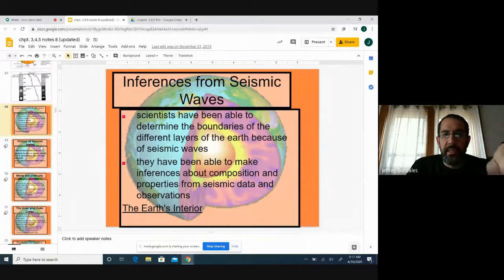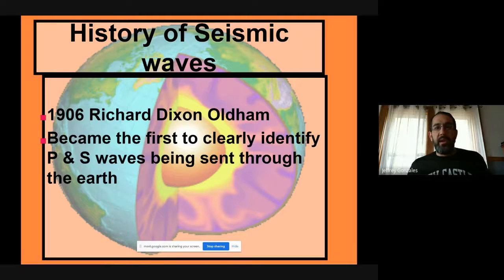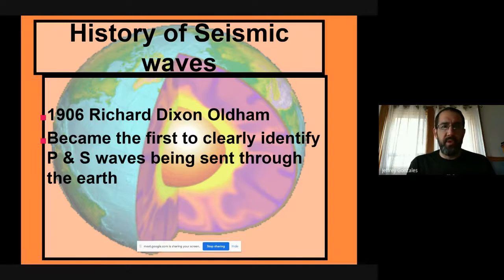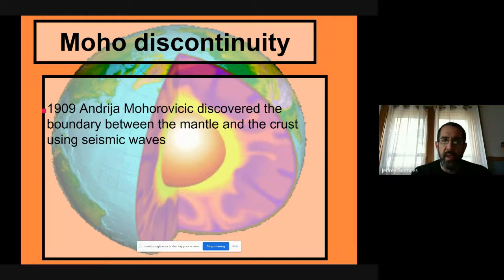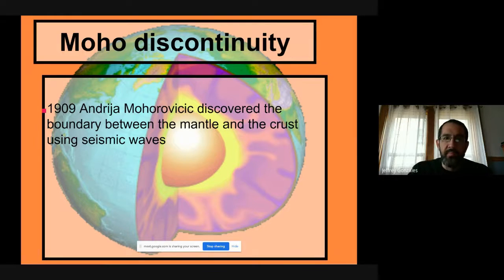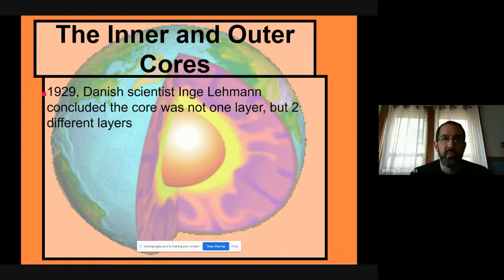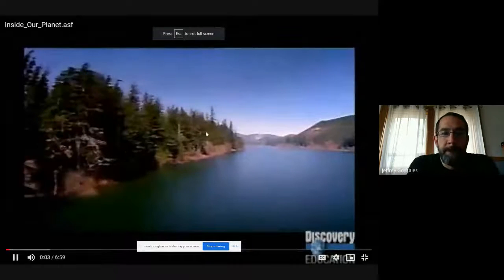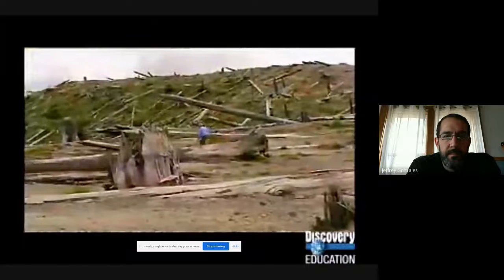history of waves